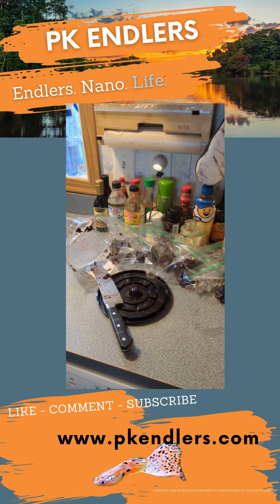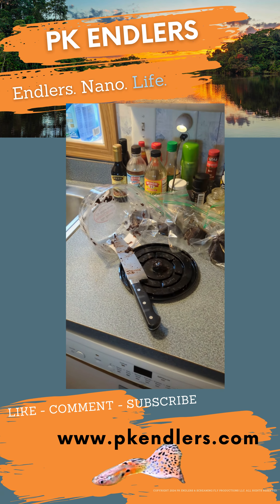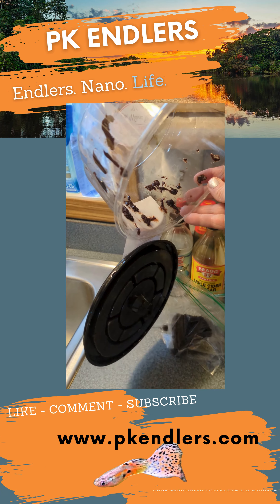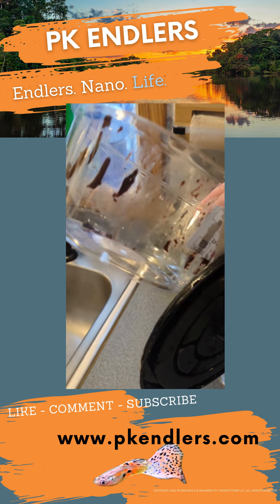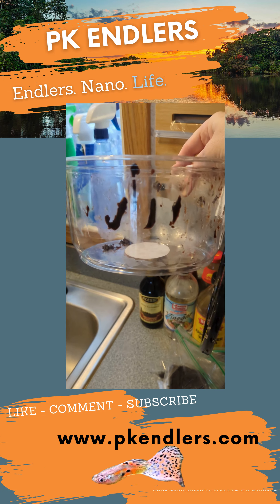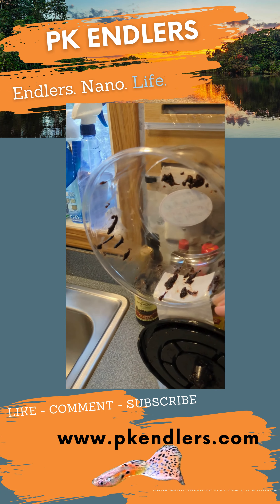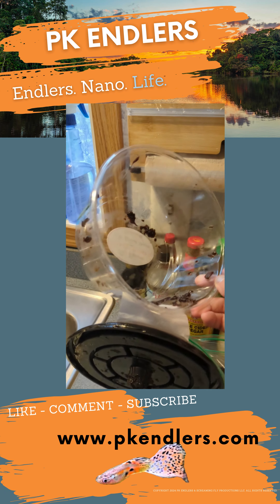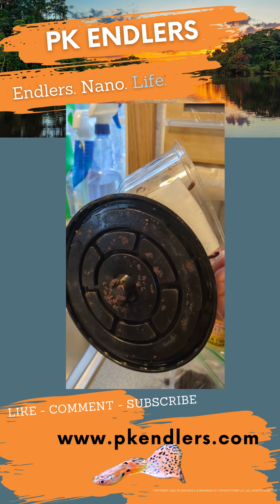PK Endlers: Watervlogged 3: Save the Environment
Save money & the environment - furnish your fish room with fish-safe recyclables! Recycled items can be great fish tools and cost next to nothing. And by recycling, you are keeping plastic out of our landfills as long as possible.

Visit PK Endlers to see all our beautiful tropical fish (Endlers, Guppies and Staecks), and sign up for our newsletter